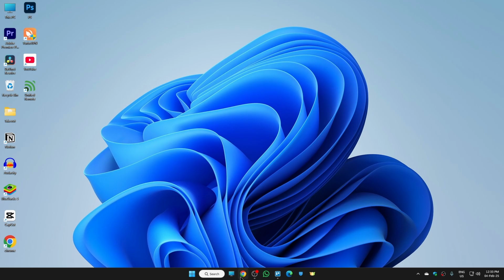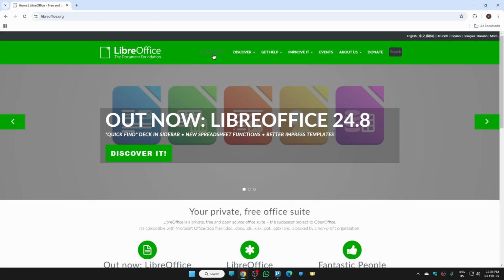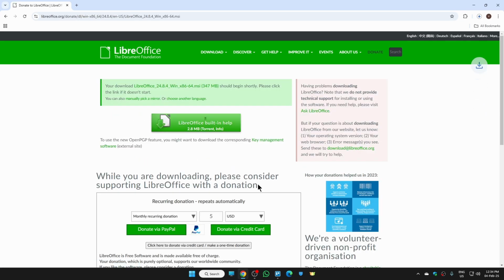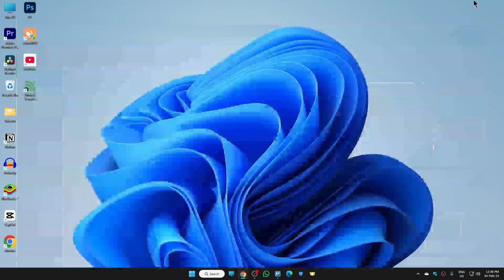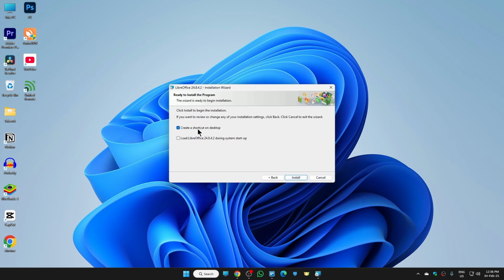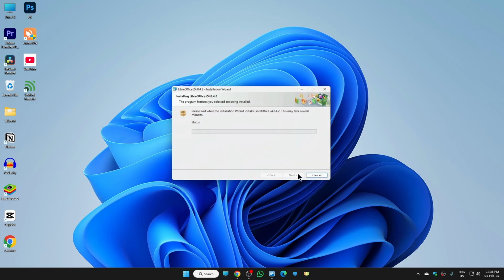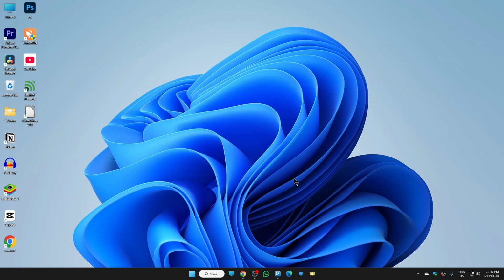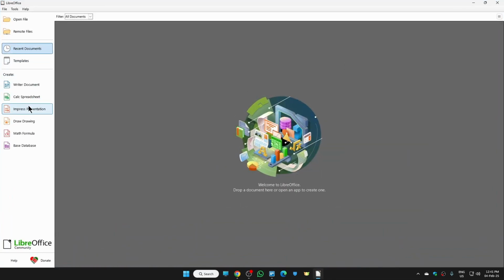How to Download LibreOffice in Windows 11 (Step By Step)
how to download libreoffice in windows 11

Discover how to download and install LibreOffice on your Windows 11 laptop or PC! This step-by-step guide will show you how to visit the official LibreOffice website, choose the correct version for Windows, and install it on your system. Enjoy a free and powerful office suite with ease using this tutorial.